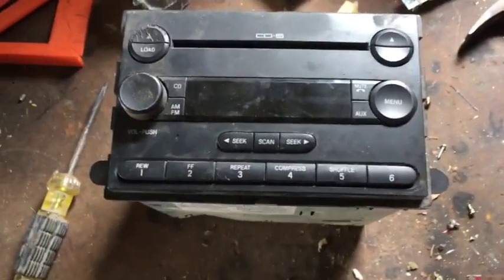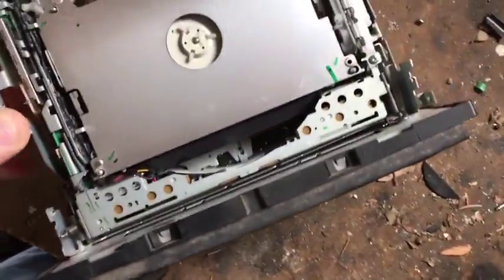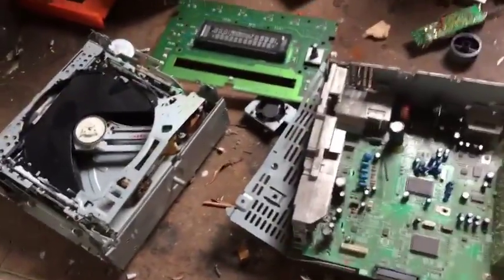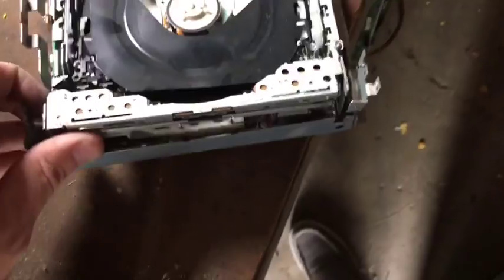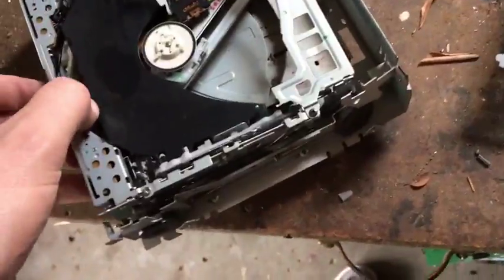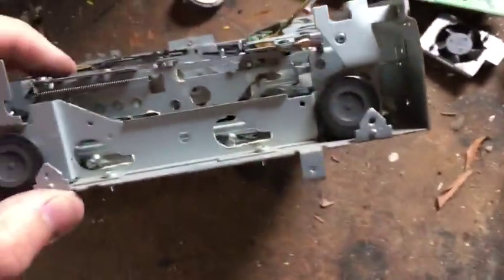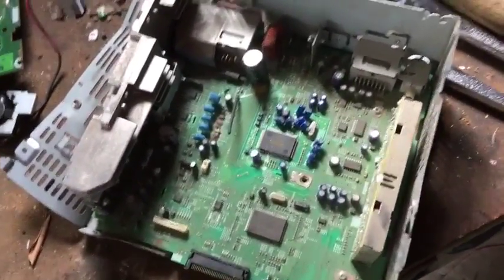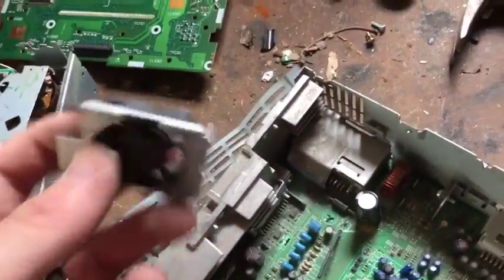Scrapping a car radio for GOLD RECOVERY and ALUMINUM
Along with some steel, a bit of copper and one piece of brass, this car radio is filled with gold pins and chips.